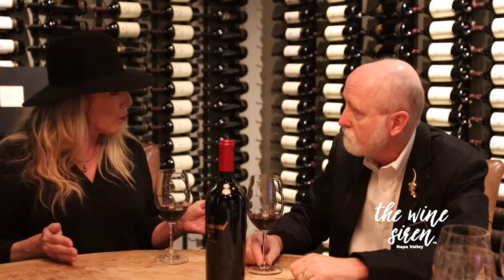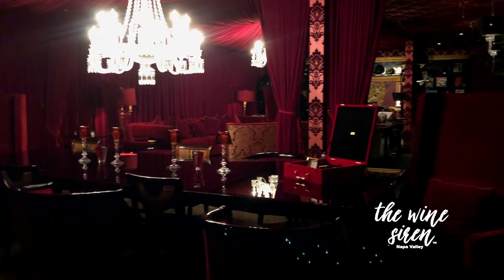Napa Valley Wineries: Modern Elegance and Luxury in Wine at Raymond Vineyards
There is a plethora of Napa Valley Wineries, but one that stands out in wine country is Raymond Vineyards.  The landscape of wine is varied and often confusing but sipping beautiful wine in luxurious surroundings never goes out of style.

Whether you're in the Barrel room sipping amongst the crystal decanters or tasting from the wine library, or the Crystal Cellar of a working winery the wine that is paired with each experience is sure to delight you.  Raymond Vineyards also lets you lounge in their exquisitely appointed red room, a feast for the senses with your bottle of wine.

Travel the road near and far with The Wine Siren, Kelly Mitchell. Based in Napa, she is a videographer, photographer and wine travel writer and blogger.  From the jungles of Brazil to the hills of Chianti she covers unique destinations and the stories behind them. All content and editing produced by Kelly Mitchell, Wine Siren Productions.